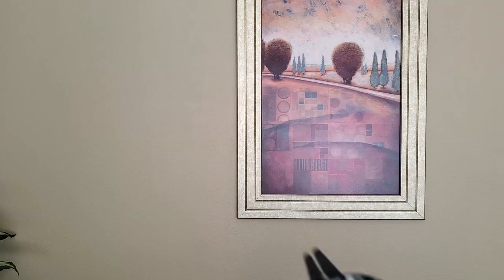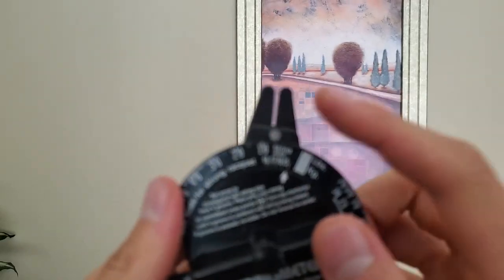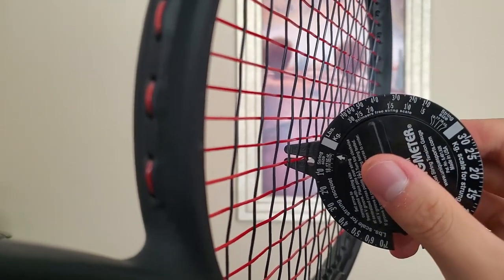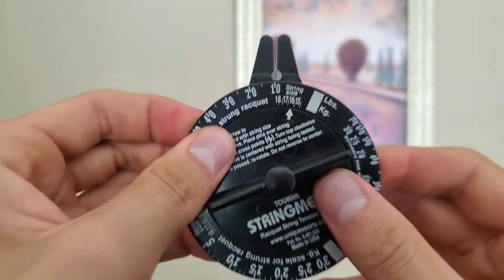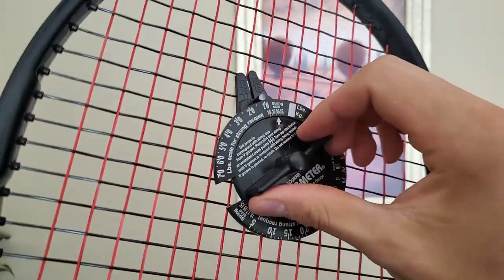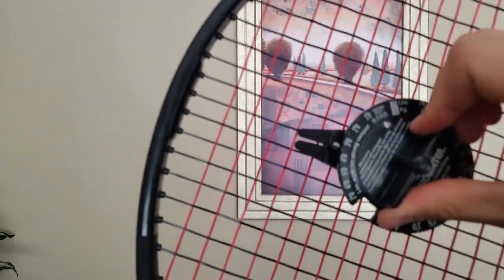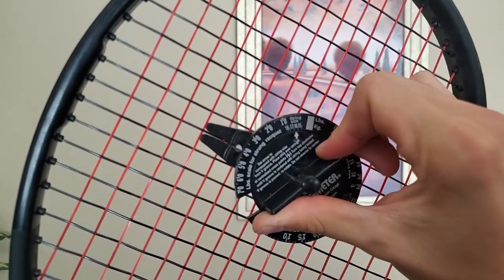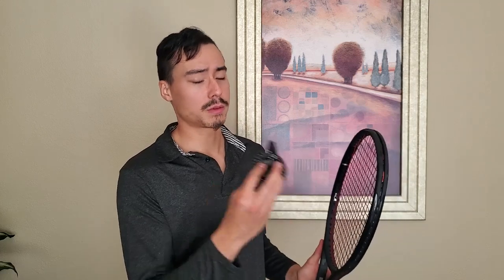A Useful Tennis Tool | Tourna Stringmeter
This is a handy tool for those that want to track various things tension related for tennis strings! I think those who are serious about keeping track of their string job quality or string lifespan would love this.

Links
Tourna Stringmeter
Gamma Tension Tester

Tier One Strings
Black Knight